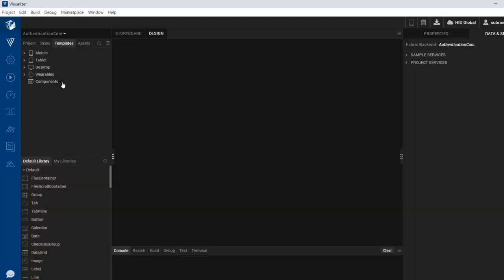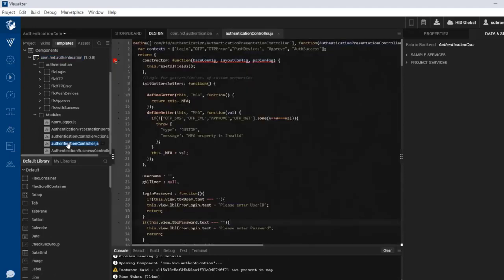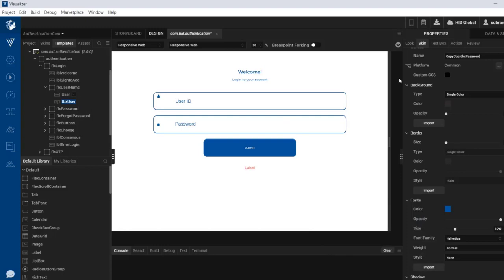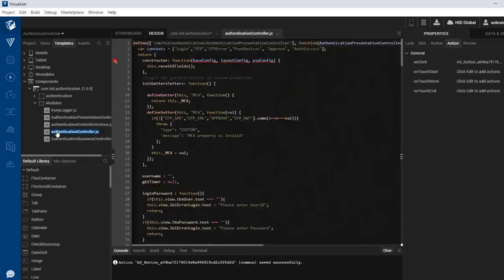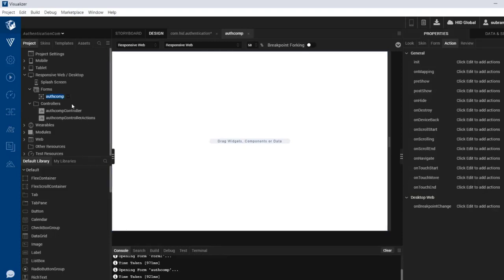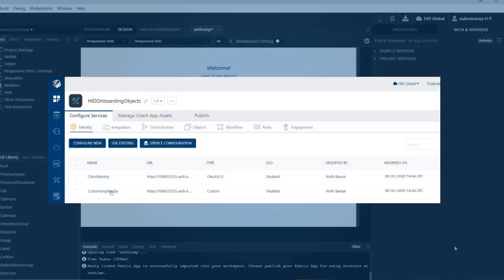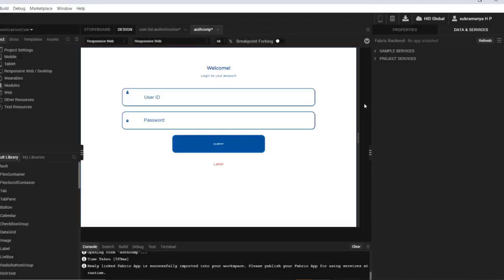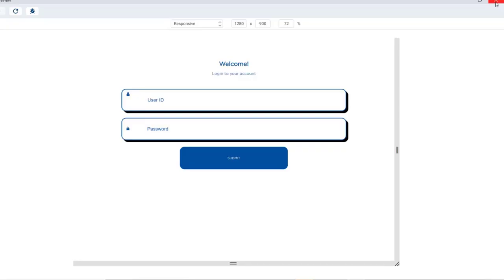HID Temenos Digital Integration – Authentication Component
In this video, we will present an overview of the HID Kony Authentication component, and how to modify and add a component into Forms.

The HID Kony Authentication Component is a reusable element used to connect the HID Authentication Service with the Kony Infinity platform in order to authenticate an end user to the Kony Infinity internet banking portal.

HID Kony Integration is designed to optimize the integration process when a banking partner chooses HID as an SCA Provider. The integration components published in the Temenos Market place can be easily imported into Kony Infinity.

This integration helps the partner to go live with minimal configuration changes.

0:12 - Import Components to Project
2:05 - Component Modification
5:52 - Insert Component into Form
8:49 - Link Fabric & Build Process